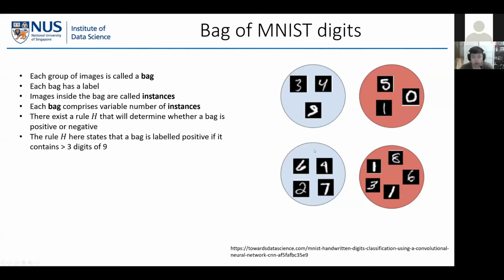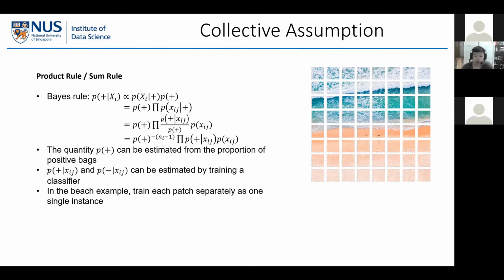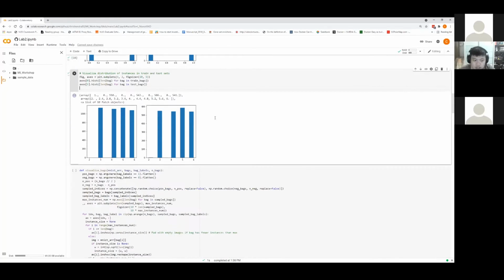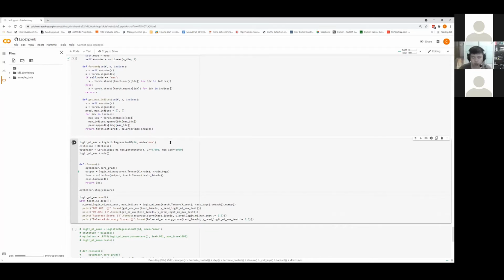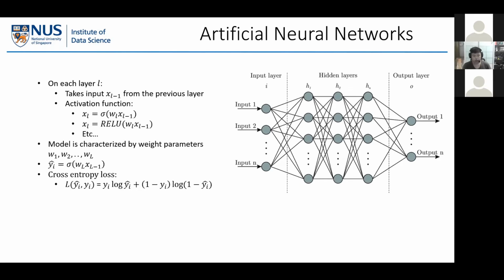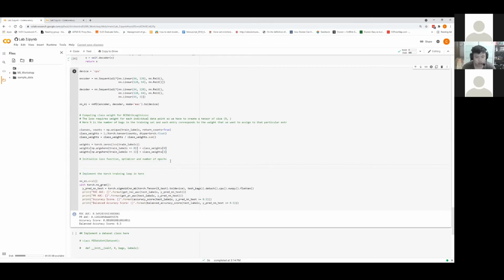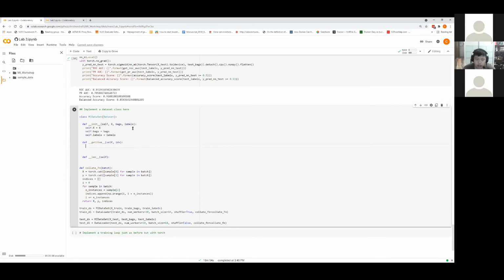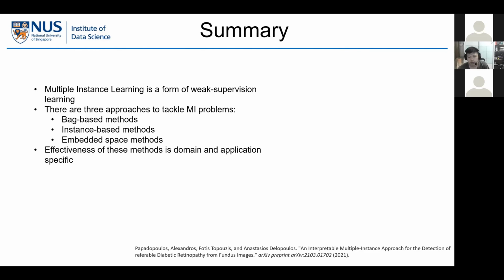Workshop 2: Multiple Instance Learning - Part 2 - Afternoon Session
Presenter: Christopher Hendra

Date & Time: 28 July 2021, 9am-5pm

Abstract: In recent years, there has been a surge in the application of machine learning techniques to solve real world problems driven mainly by the exponential increase in computing power and the abundance of data labels. Nevertheless, there are many situations whereby labels are not readily available at the necessary resolutions to apply off-the-shelf machine learning algorithms, and this is especially prominent in the sciences, where labels are often obtained through imprecise experiments. To illustrate this, consider an image of a cat - it contains both groups of pixels that are relevant and irrelevant to our idea of a cat, and annotations on pixel levels are often not available. In this workshop, we will study the concept of Multiple Instance Learning (MIL), a learning paradigm that deals with tasks involving a bag of instances (partial cat images in the analogy) with labels that are available only on the bag level and not on the instance level (pixels of an image in the analogy). We will go through the various assumptions that can be made in the MIL domain and explore the various methods that years of research have produced in several fields of applications.